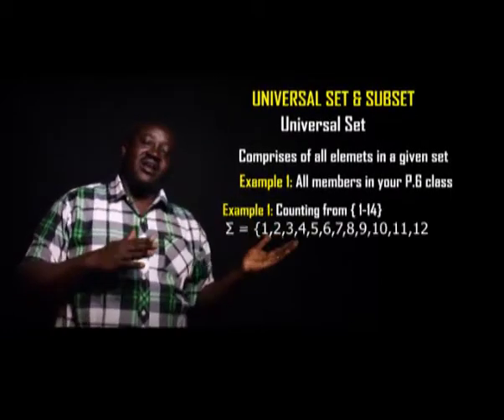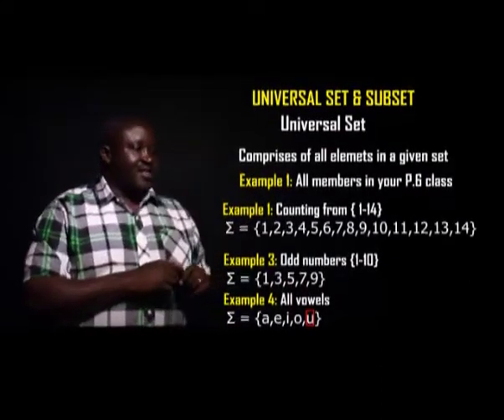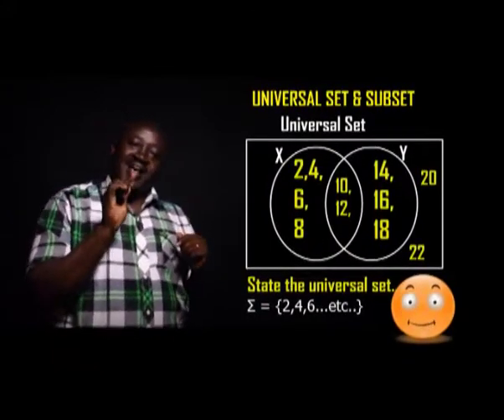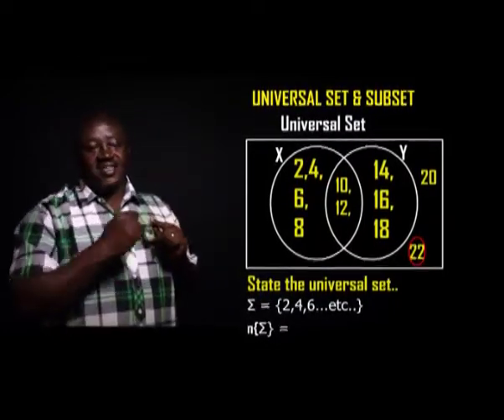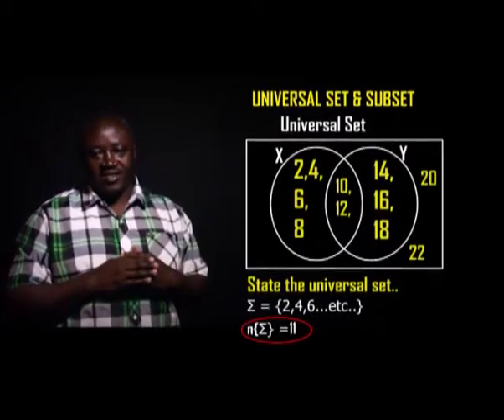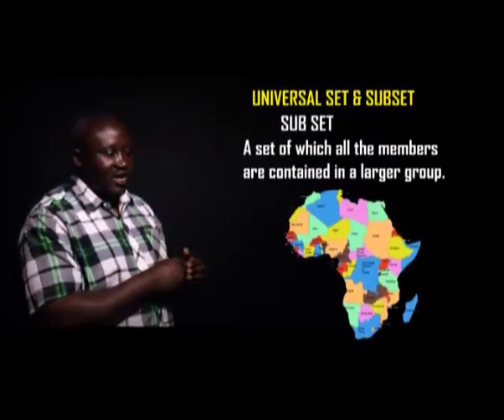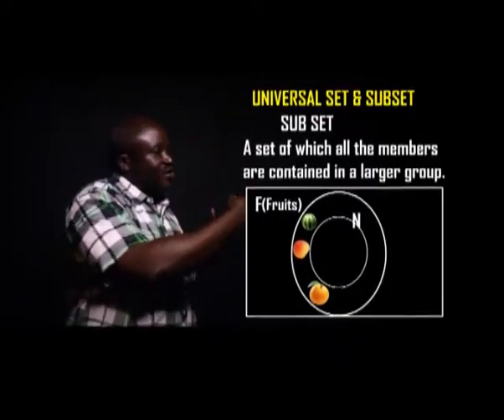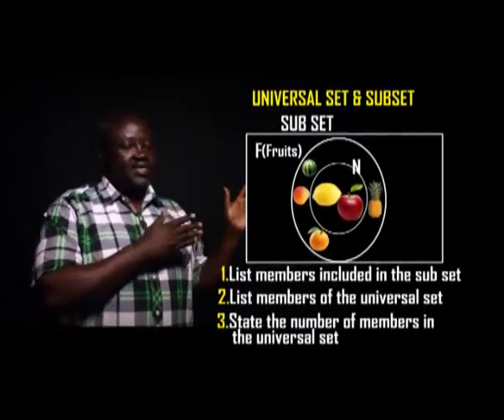A Universal set and Sub Sets. Open Learning for P.6 Mathematics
This video gives a description of both universal sets and subsets. It further explains the usage of these sets in daily life. It uses Venn diagrams to illustrate universal sets and introduces the concept of number of members in a given set.